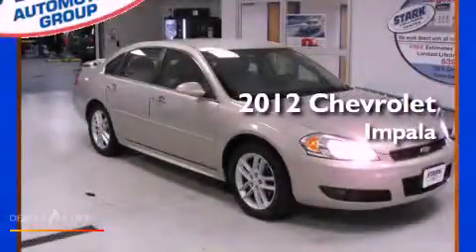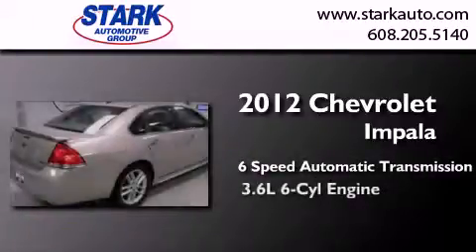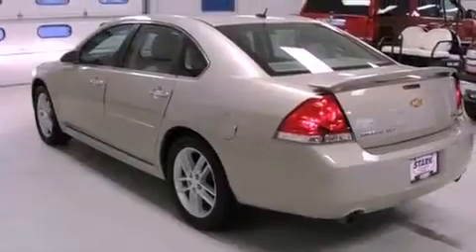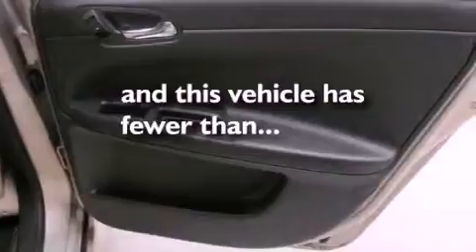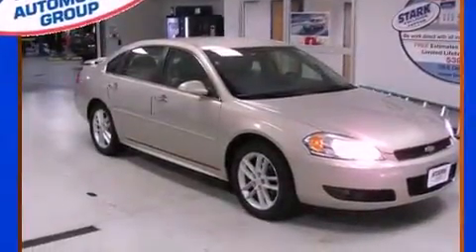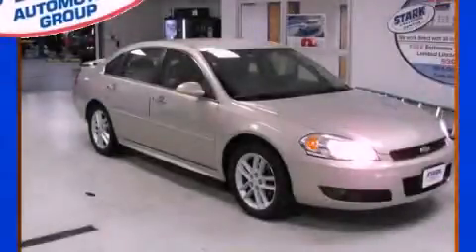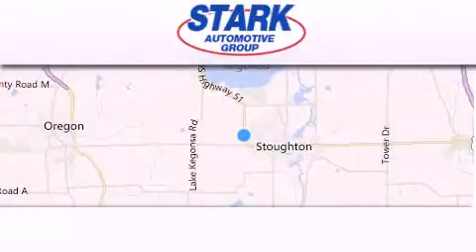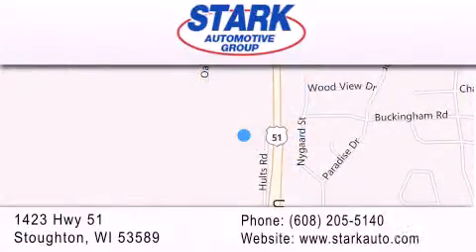Pre-Owned 2012 Chevrolet Impala Stoughton WI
Year : 2012
 Make : Chevrolet
 Model : Impala
 Engine : 3.6l
 Trans . : 6-speed automatic electronic with overdrive
 Exterior : gold mist metallic
 Miles : 19,579
 Interior : gold mist metallic
 Stock : 27973